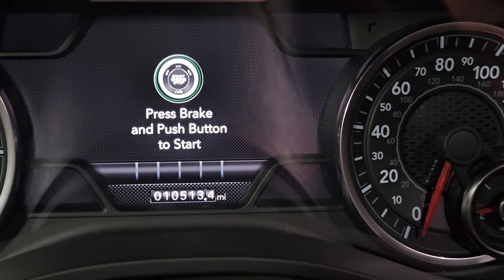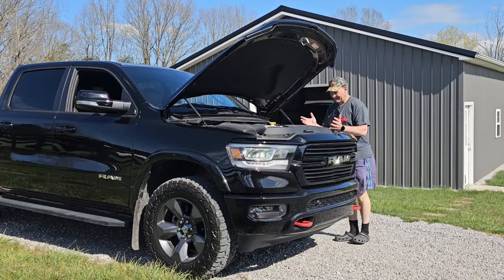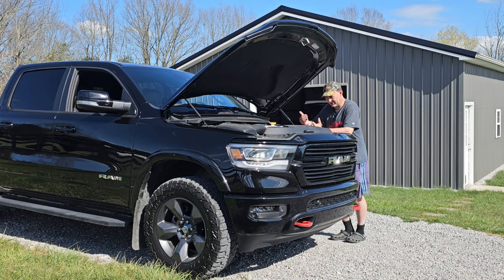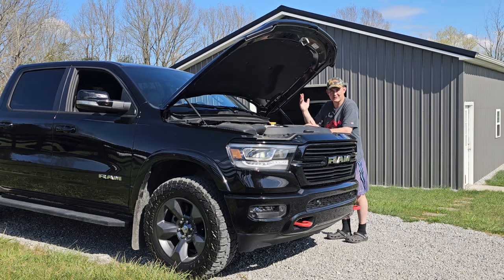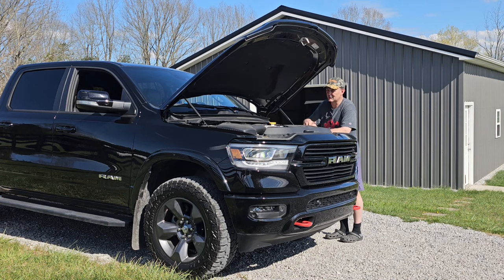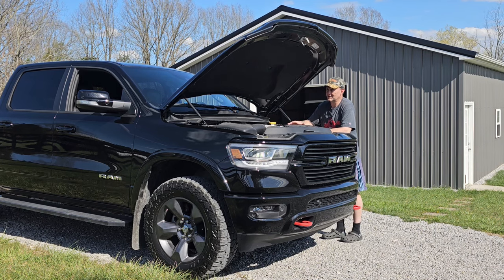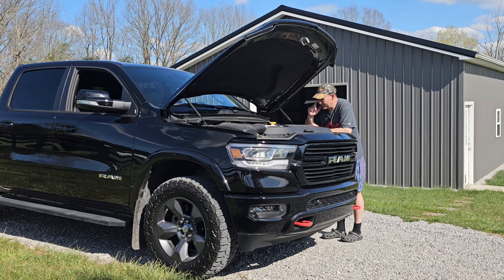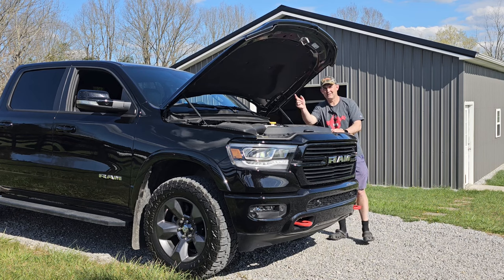My Hemi Tick is STILL Gone - Better Lubrication Made the Hemi Happy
The Valvoline Advanced 5W30 Full Synthetic I put in at 4,500ish miles took away ALL of the valvetrain clatter, ticking, and rattling. Might as well go back with the same oil now at 10,500 miles.